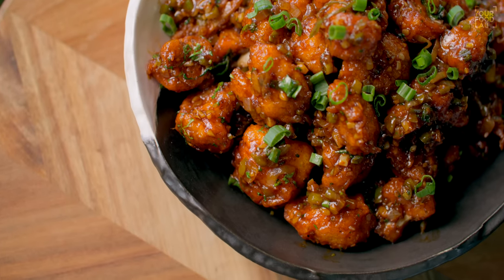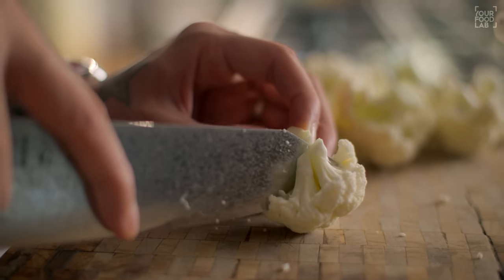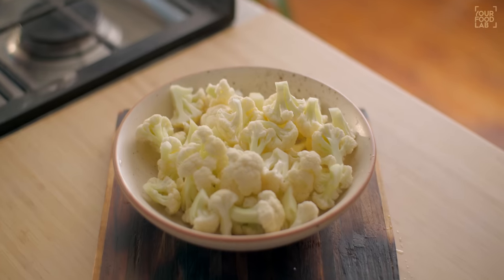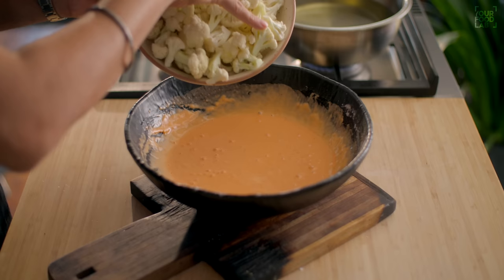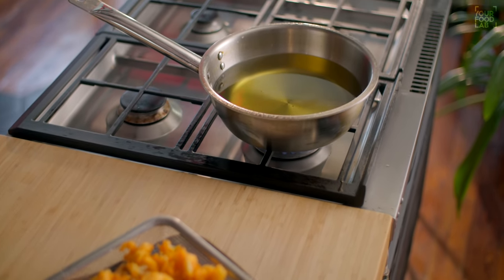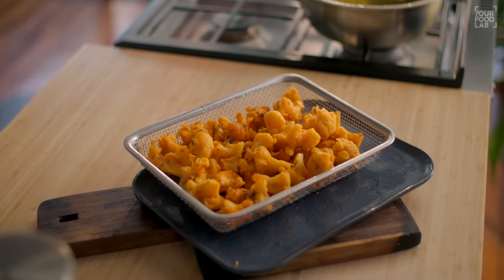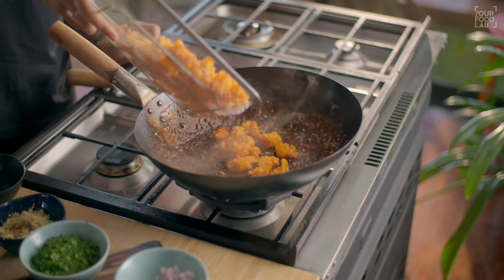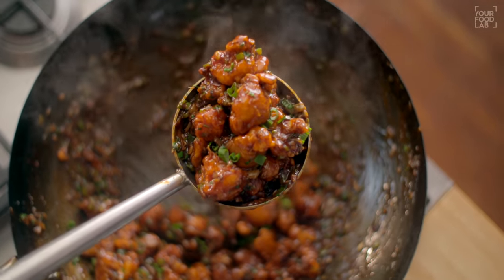Gobi Manchurian | Restaurant Style | गोबी मंचूरियन बनाने का आसान तरीका | Chef Sanjyot Keer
Full written recipe for Gobi Manchurian

Prep time: 15 minutes
Cooking time: 20-25 minutes
Serves: 3-4 people

Ingredients:
Crispy Cauliflower
CAULIFLOWER | फूलगोभी 1 NO.
WATER | पानी AS REQUIRED (FOR RINSING)
SALT | नमक A LARGE PINCH
REFINED FLOUR | मैदा ½ CUP
CORN FLOUR | कॉर्न फ्लोर ½ CUP
SALT | नमक TO TASTE
BLACK PEPPER POWDER | काली मिर्च पाउडर A PINCH
KASHMIRI RED CHILLI POWDER | कश्मीरी लाल मिर्च 1-2 TSP
WATER | पानी AS REQUIRED (ADDED GRADUALLY)

Method:
Cut the cauliflower into bite sized florets then transfer them into a large bowl & rinse them well with water & a large pinch of salt, let the florets rest in salt water for 3-4 minutes, this will help to get rid of any impurities.
Once rested, discard the salt water & rinse them with fresh water & discard the water again.
To make the batter for frying, add equal amounts of refined flour & corn flour in a bowl & season it with salt, black pepper powder & kashmiri red chilli powder, then gradually add water while whisking continuously to make a semi thin batter.
Further add the florets into the batter & mix well to coat them with the batter evenly.
Fry the coated florets in moderately hot oil (170 C) until light golden brown over medium flame then transfer them into a sieve & let them rest for a few minutes, meanwhile heat the oil slightly more.
Once rested, add the cauliflower back into the hot oil & fry them until they turn golden brown & crispy.
Your crispy cauliflower for gobi manchurian is ready.

Sauce
OIL | तेल 2 TBSP
ONION | प्याज़ 1/2 NO. (CHOPPED)
GINGER | अदरक 1 TBSP (CHOPPED)
GARLIC | लेहसुन 2 TBSP (CHOPPED)
GREEN CHILLI | हरी मिर्च 1-2 NOS. (CHOPPED)
CAPSICUM | शिमला मिर्च 1/2 NO. (CHOPPED)
SPRING ONION BULBS | हरे प्याज़ के बूते 2 TBSP (CHOPPED)
CORIANDER STEM | धनिए की डंठल 1/2 TBSP (CHOPPED)
SOY SAUCE | सोया सॉस 2 TSP
GREEN CHILLI PASTE | हरी मिर्च की पेस्ट OF 1-3 CHILLIES
KETCHUP | केचप 1 TBSP
RED CHILLI SAUCE | रेड चिली सॉस 1 TBSP
WHITE PEPPER POWDER | सफेद मिर्च का पाउडर A PINCH
CORN FLOUR | कॉर्न फ्लोर 2 TBSP
WATER | पानी 4 TBSP
SPRING ONION GREENS | हरे प्याज़ के पत्ते A HANDFUL (CHOPPED)
GARAM MASALA | गरम मसाला A PINCH (OPTIONAL)
Method:
Set a wok over high flame & let it get hot, then add oil, onion, ginger, garlic & green chillies, stir well & cook over high flame for 1-2 minutes.
Further add capsicum, spring onion bulbs, coriander stems, soy sauce, green chilli paste, ketchup, red chilli sauce, white pepper powder & salt, give it a stir & then add water as required to make the sauce.
Bring the sauce to a boil, then in a separate bowl add corn flour & water, mix well to make a slurry & then add it to the sauce gradually while stirring it continuously, this will thicken the sauce.
Further add the fried cauliflower along with fresh coriander, spring onion greens & garam masala, lower the flame & just coat the cauliflower with the sauce, you don’t have to cook much at this stage.
Then sprinkle some spring onion greens from the top.
Your gobi manchurian is ready.

Intro 0:00
Gobi preparation 1:14
Batter 3:13
Frying 4:11
Final sauce 6:43
Plating 8:40
Outro 9:19